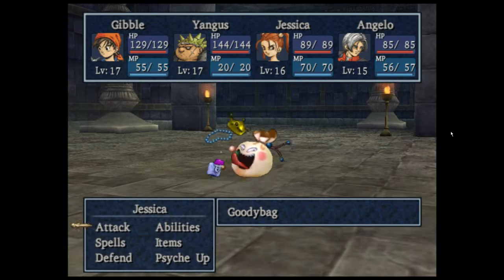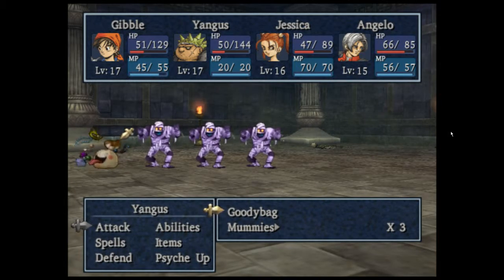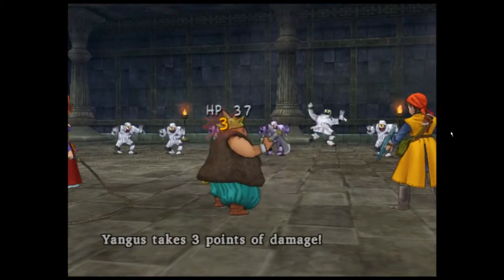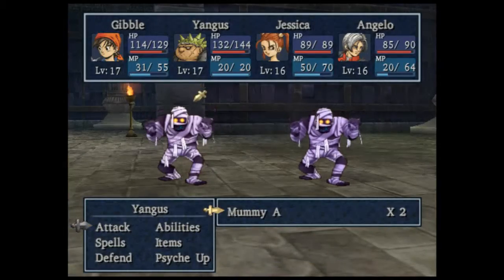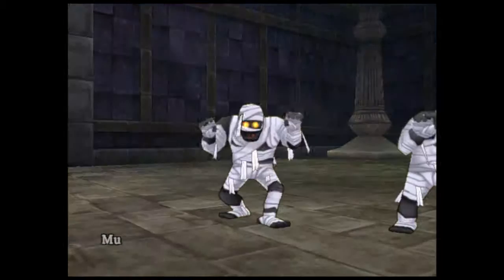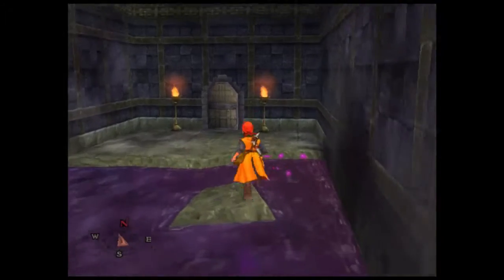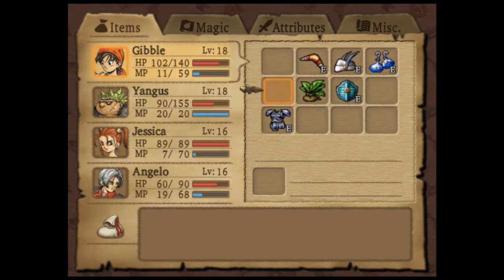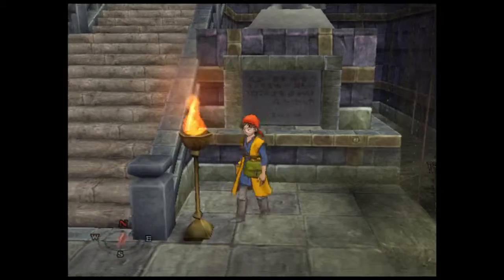MUMMIES EVERYWHERE!!! | Dragon Quest 8 #17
Today we try to clear the swordsman labyrinth. Why is this so difficult?!?